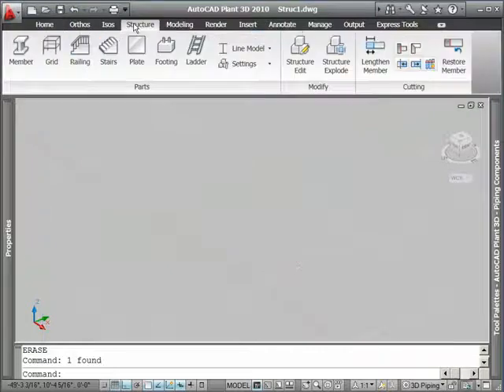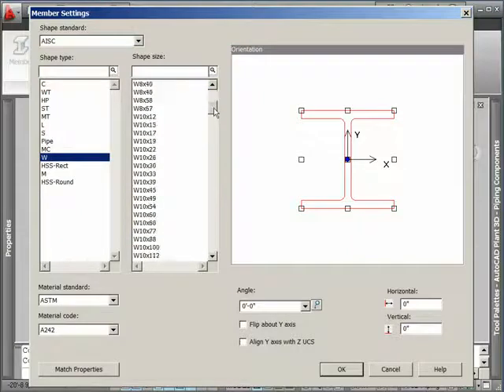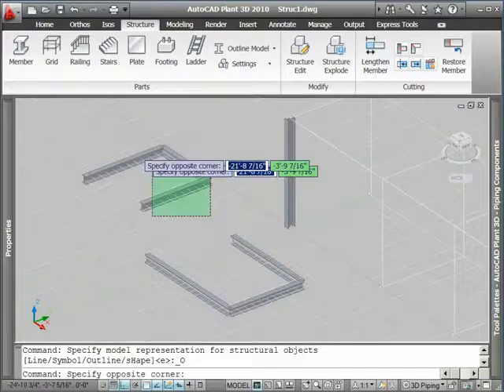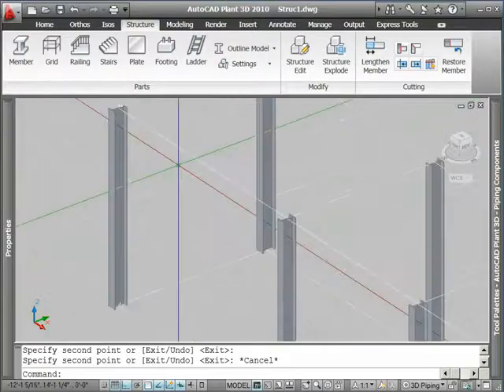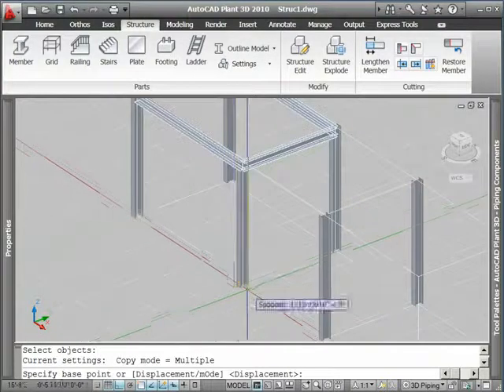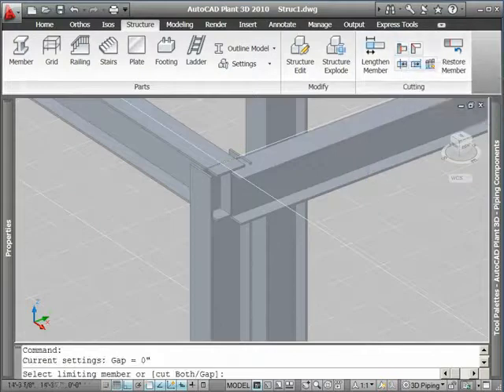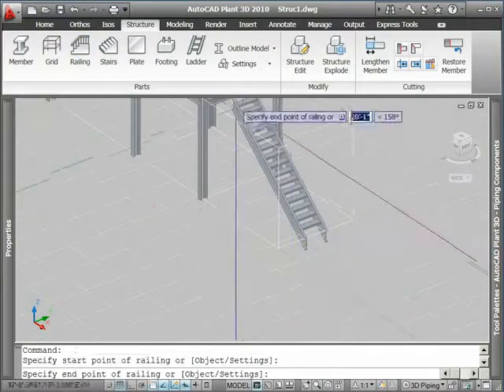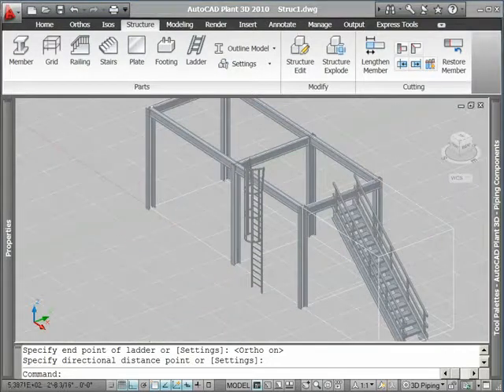AutoCAD Plant 3D: Structure | MAPData